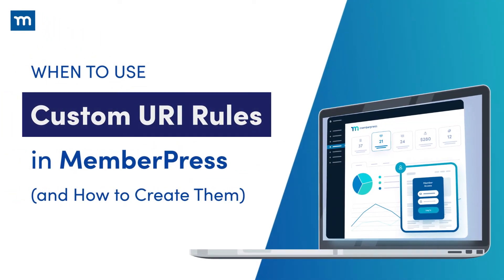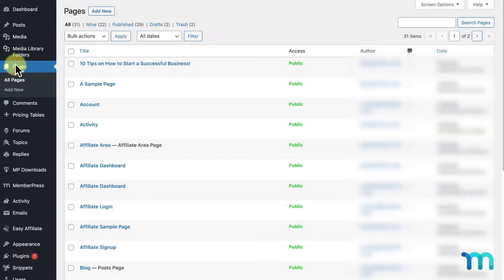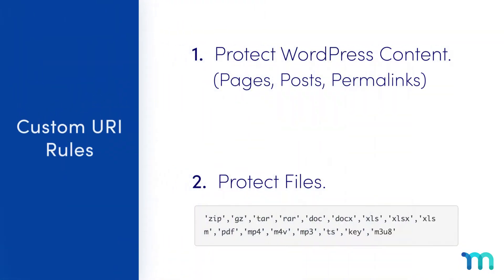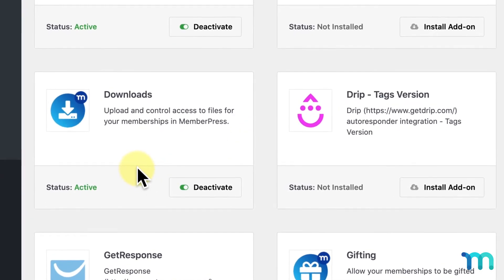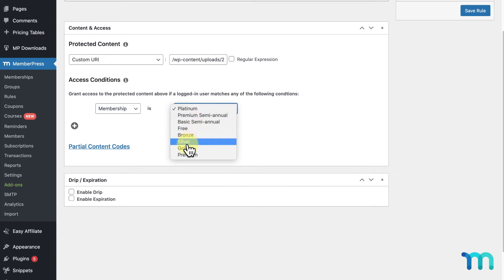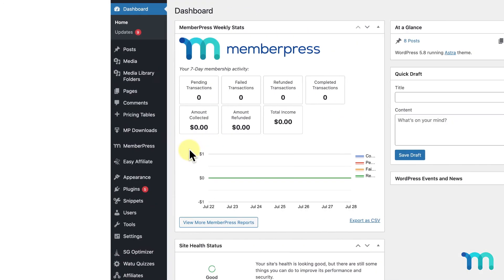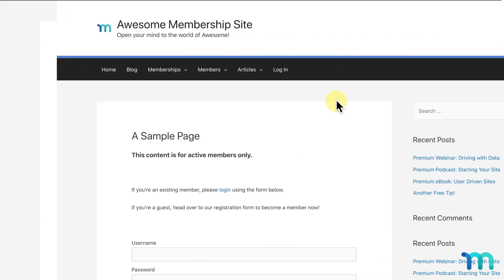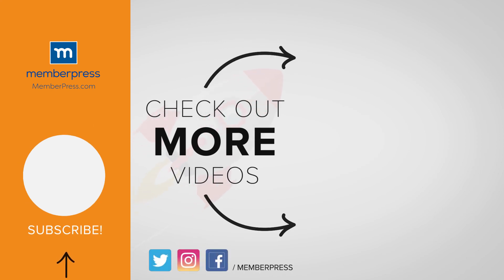When to Use Custom URI Rules in MemberPress (and How to Create Them)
MemberPress Rules is a powerful way to restrict access to your content on your membership site. One of the more confusing rule types in MemberPress is Custom URI, which allows you to protect files and pages by what's in the URL.

In this video, you'll learn how to set up a Custom URI rule and why you may want to create them.

Timestamps ⏱️
00:00 Introduction
00:30 What is URI?
00:41 2 Reasons to Use Custom URI Rules
01:16 Protecting a Page with Custom URI
01:53 Why Use Custom URI to Protect Pages?
03:23 Protecting Files with Custom URI
03:39 Using MemberPress Downloads Instead
04:35 Folder Plugins for Files
04:57 When to Use Custom URI to Protect Files
06:07 How to Protect a File with Custom URI Rules
06:55 Protecting Multiple Files
09:30 Unauthorized Access
10:42 Testing
11:12 Conclusion

As seen in the video:
BuddyBoss

Support documentation 📄

How to Protect BuddyPress and bbPress Forums?

Blog posts 💻